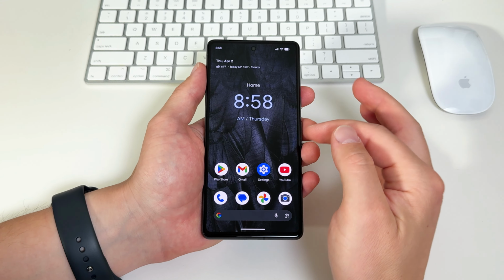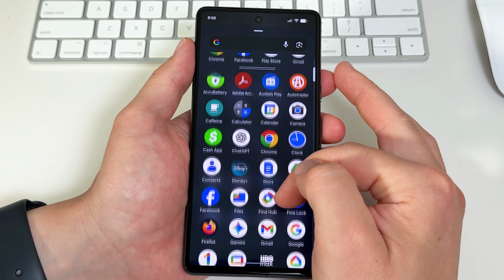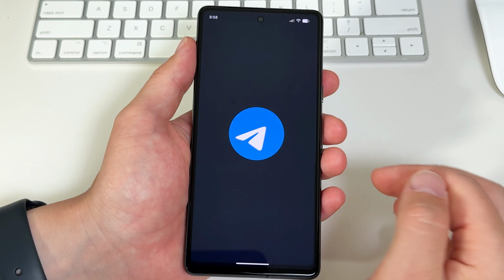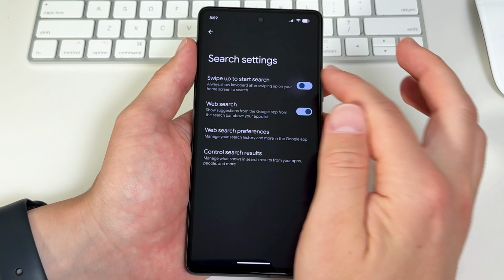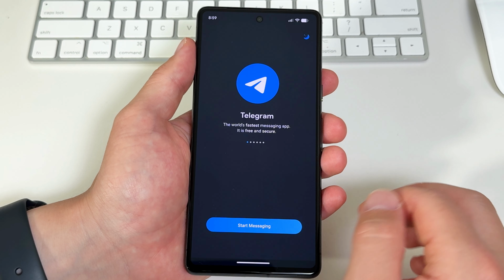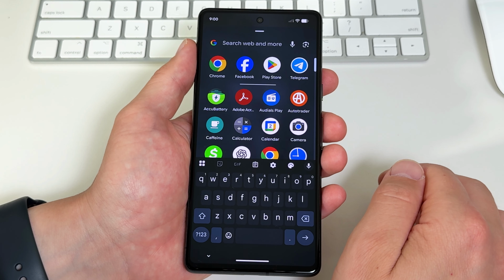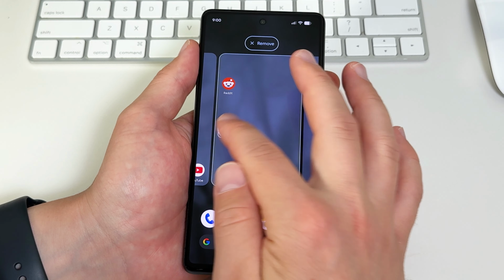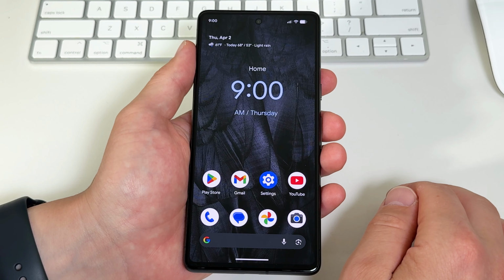Can You Customize App Order on Pixel? (App Drawer Explained)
Trying to change the app grid to a custom order on your Pixel phone? You’re not missing anything—by default, you actually can’t change the app drawer order. It’s locked to alphabetical sorting.

But don’t worry—there are a few smarter (and faster) ways to find and organize your apps, and I’ll show you exactly how they work.

In this video you’ll learn:
• Why you can’t change app order in the Pixel app drawer
• How to use search to find apps instantly
• How to enable “Swipe up to start search”
• How the suggested apps row works
• How to organize apps manually on your home screen

Pixel handles app organization a bit differently compared to Samsung and other Android phones—but once you get used to it, it can actually be faster.